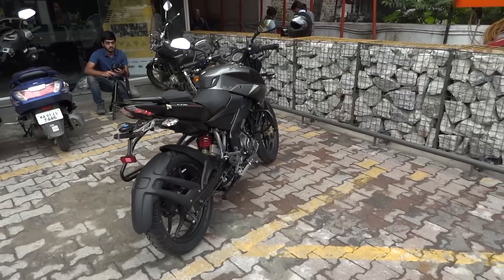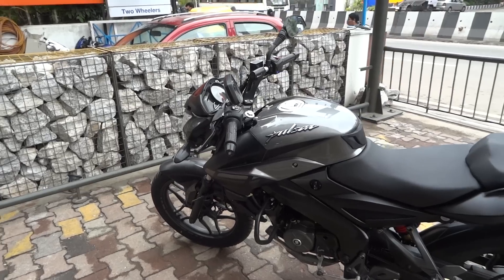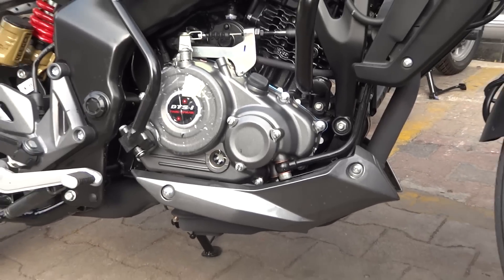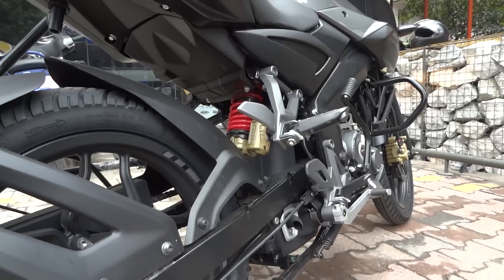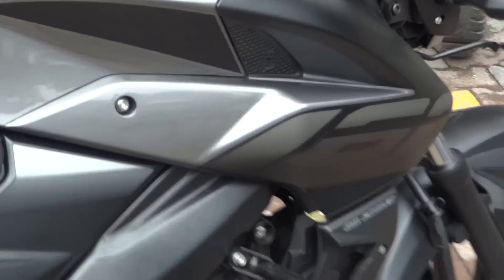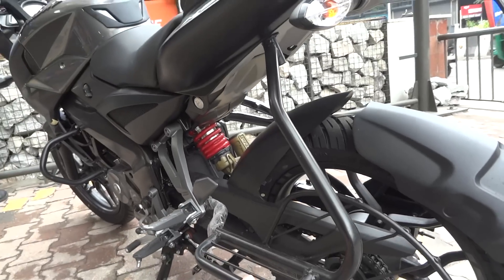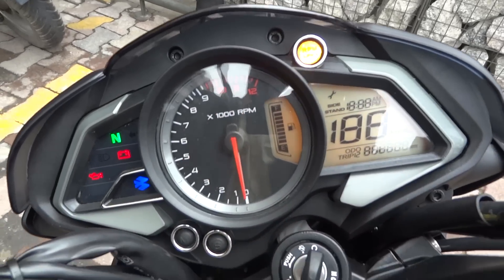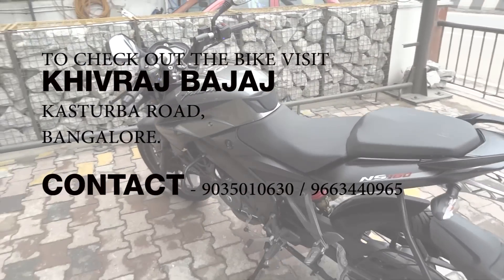BAJAJ PULSAR 160NS! - WALKAROUND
I GOT TO SPEND A LITTLE TIME WITH THE NEW BIKE FROM BAJAJ i.e THE PULSAR 160NS AND I  HAVE TO SAY "ITS ONE AWSOME LOOKING 160 CC BIKE "